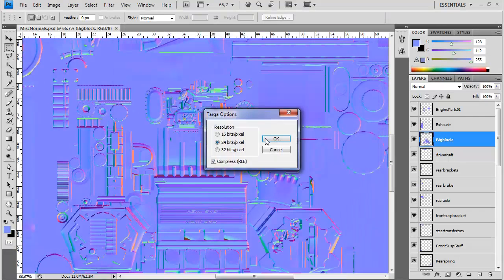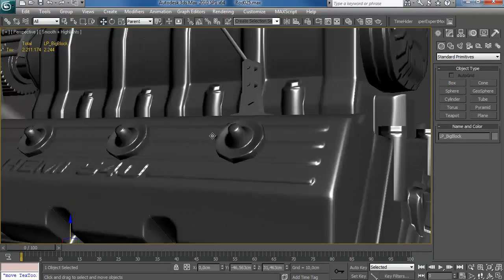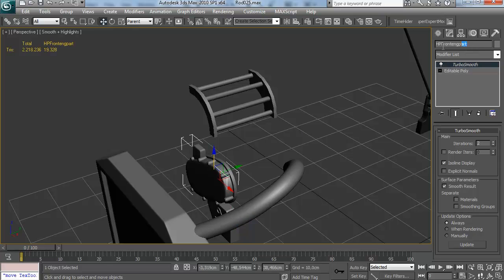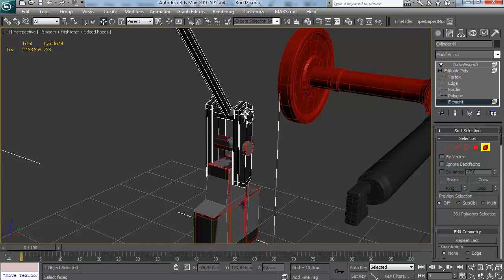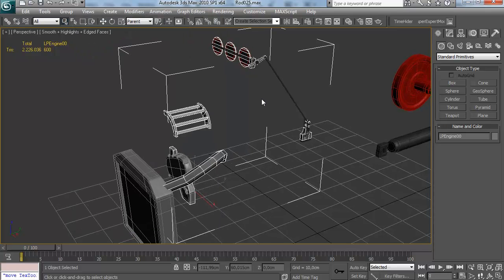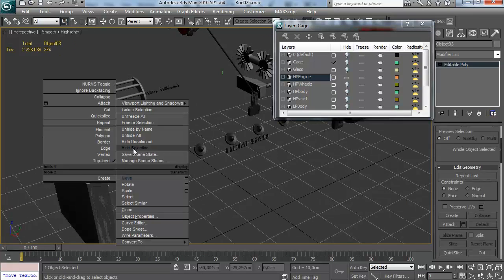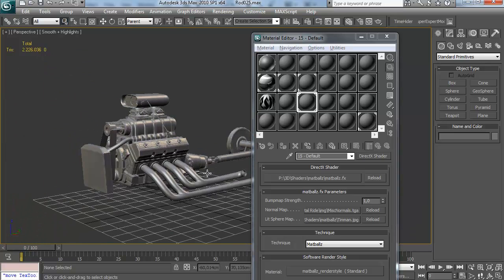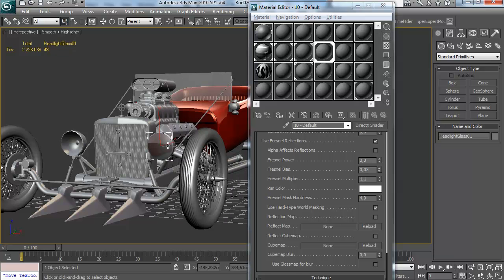Creating a Current-Gen Video Game Hot Rod: The Complete Workflow - Day 7e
Now that we've wrapped up the UV's in the previous part, it's time to get to business with some serious normal map baking. You'll be taken from a simple bake that shows an almost ideal baking scenario, to some very difficult examples such as the drivetrain and engine. Smoothing groups, UV splits/seams, cage setup and tweaking, and filtering settings, etc.. are all covered in detail. A few exceptionally difficult normal map problems, as well as their respective solutions, are also shown in this video.